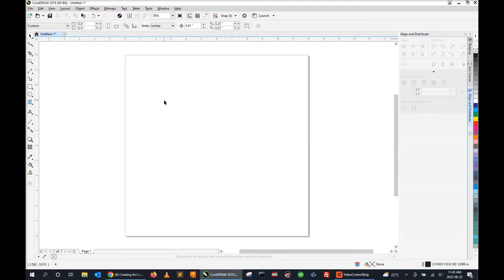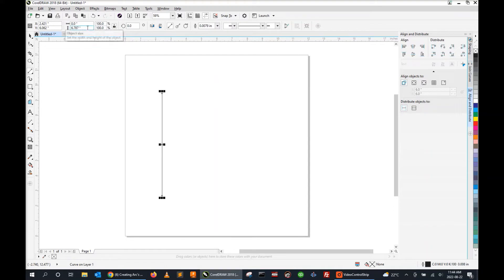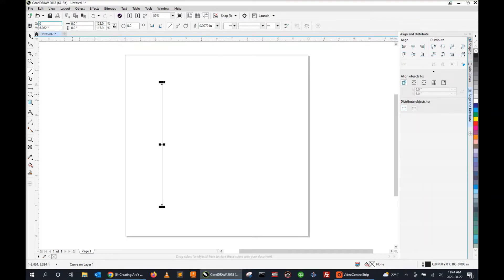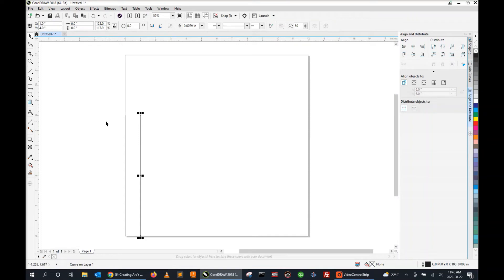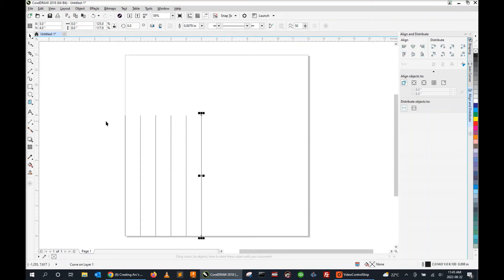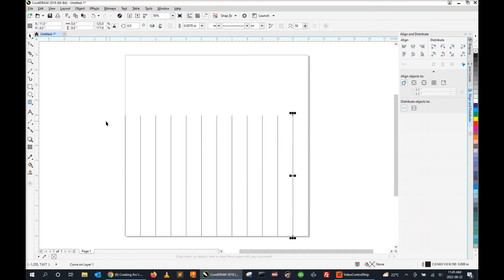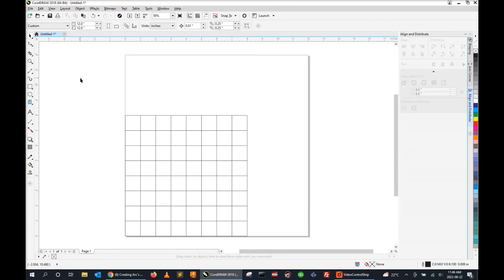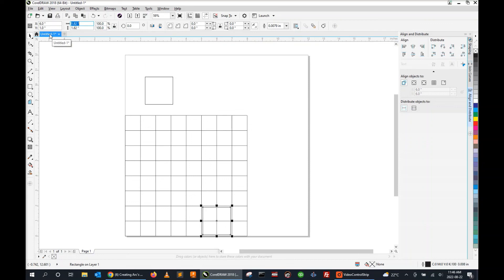Duplicate and accurately locate objects in CorelDRAW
In this video we create a grid pattern showing how duplicate and accurately locate objects in your design space in CorelDRAW. You can use the duplicate and locate functions on any object in Corel so it's very handy to know.